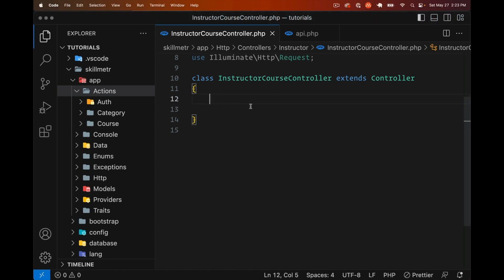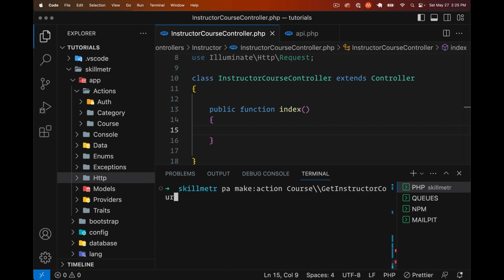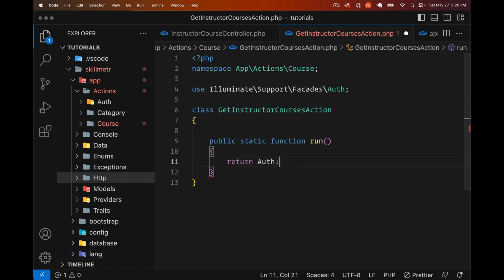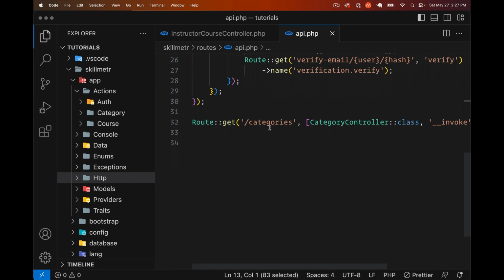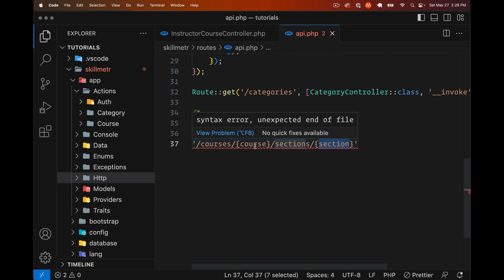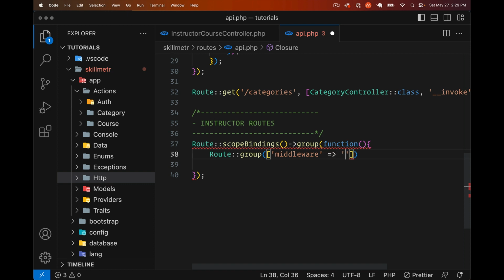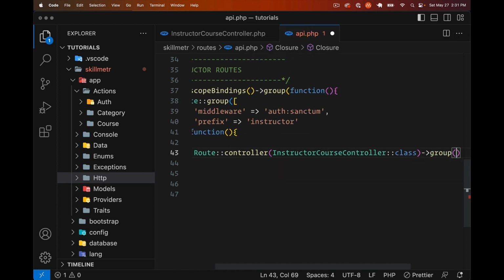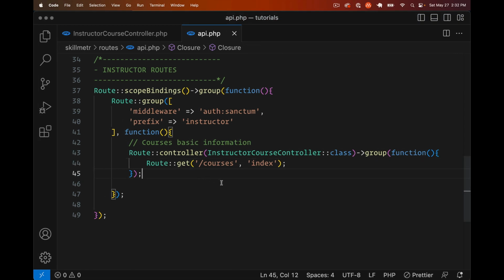26. Get instructor courses: Laravel + Nuxt Udemy Clone